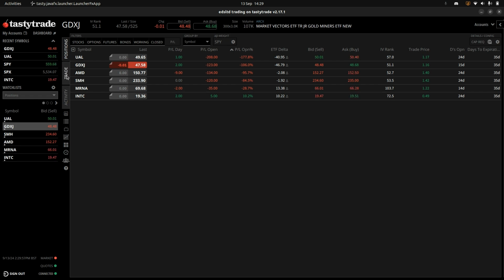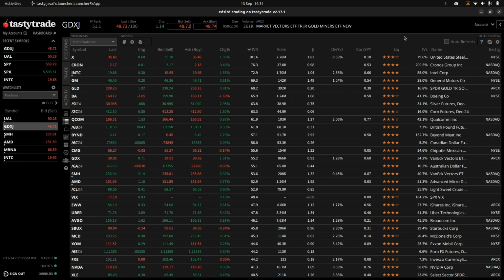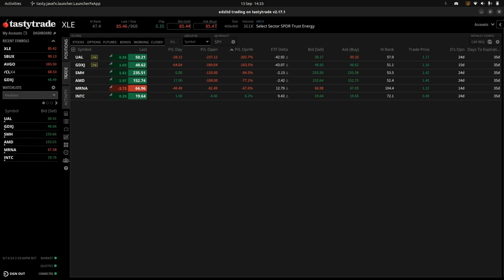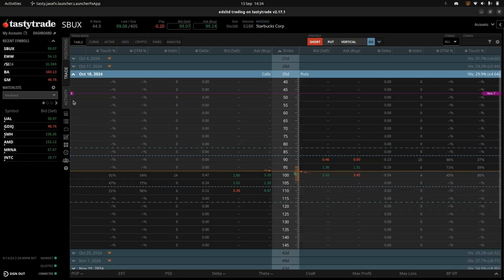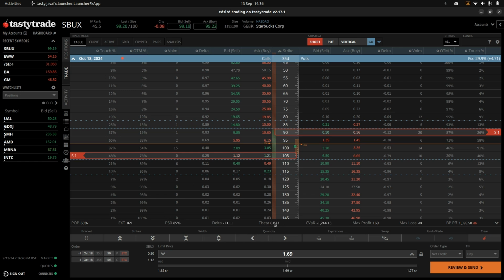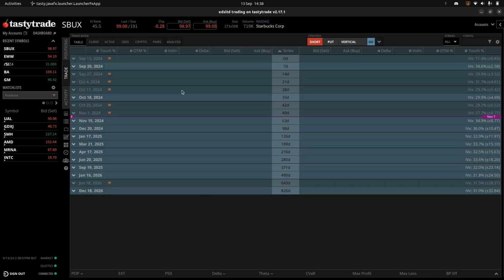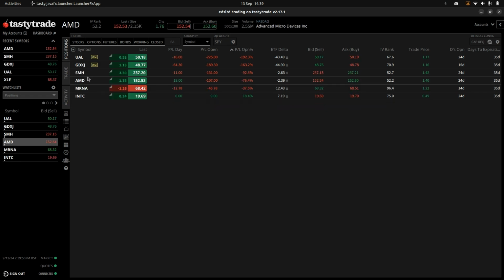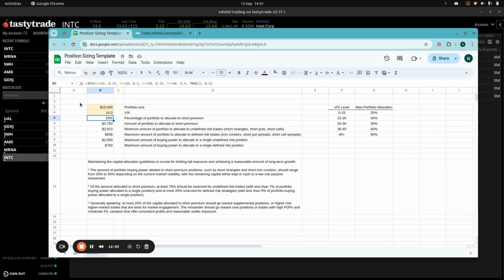68% CHANCE OF PROFIT with this STARBUCKS trade! 🚀 (2024)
Open a TastyTrade Account In this exciting video, we reveal how you can make a staggering 68% profit with a strategic trade involving Starbucks! 🚀 Whether you're a seasoned investor or just starting out, this guide will walk you through the steps needed to capitalize on this golden opportunity in 2024. Learn about the latest market trends, insider tips, and the best practices for executing this trade effectively.

Don't miss out on the chance to boost your investment portfolio with this highly profitable strategy! Make sure to watch till the end for exclusive insights and actionable advice.